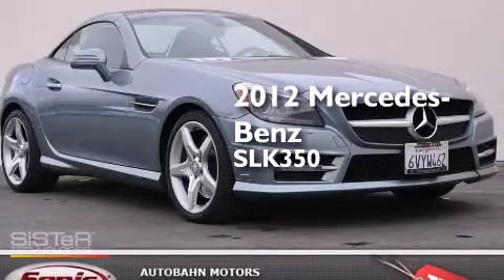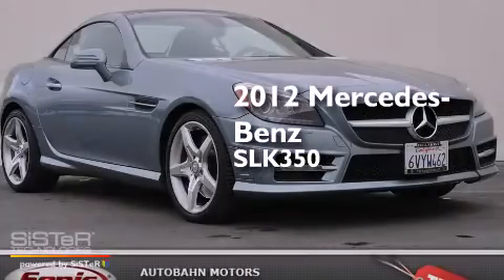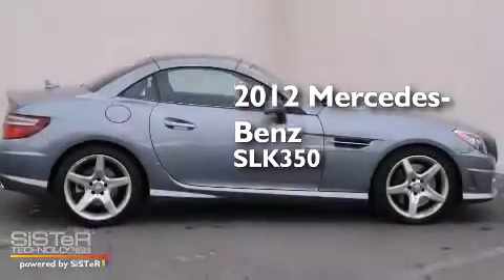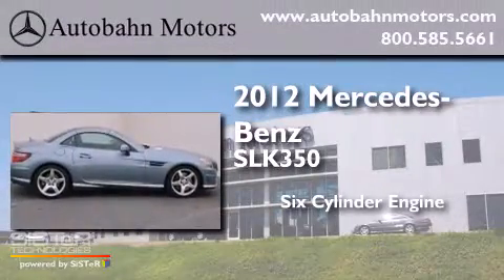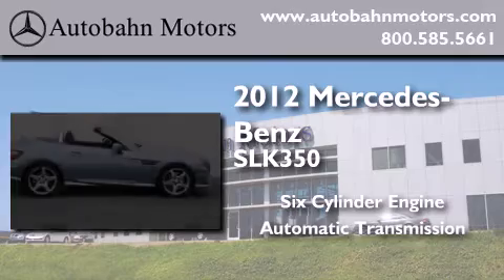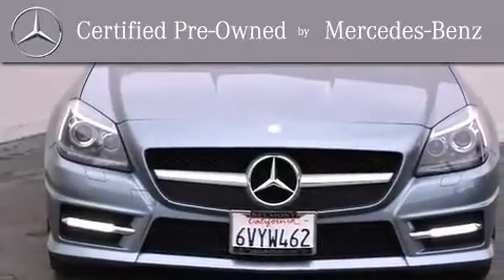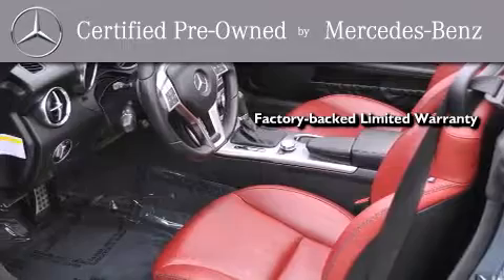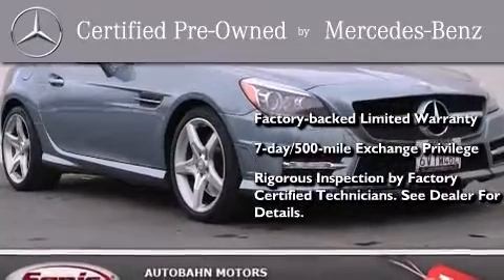Certified 2012 Mercedes-Benz SLK350 Belmont CA 94002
We've been honored to serve the Belmont CA area , we promise that your experience at our dealership will exceed your expectations ! Year : 2012 Make : Mercedes-Benz Model : SLK350 Engine : 3.5L V-6 cyl Trans . : Automatic Exterior : Silver Miles : 32,997 Interior : Red Autobahn Motors 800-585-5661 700 Island Parkway Belmont , CA 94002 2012 Mercedes-Benz SLK350 Belmont CA